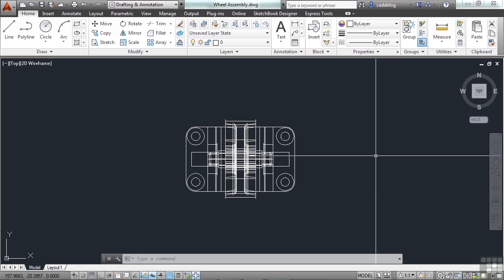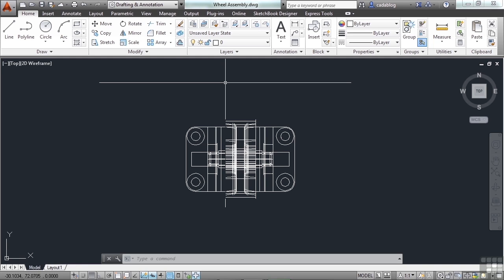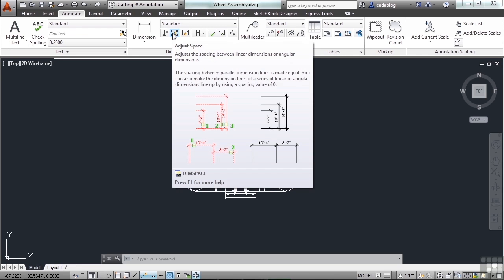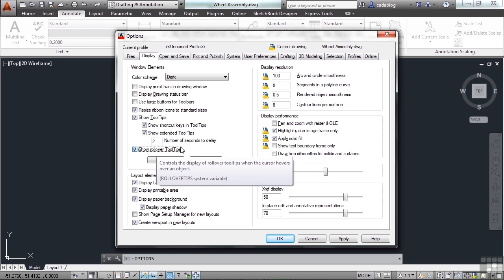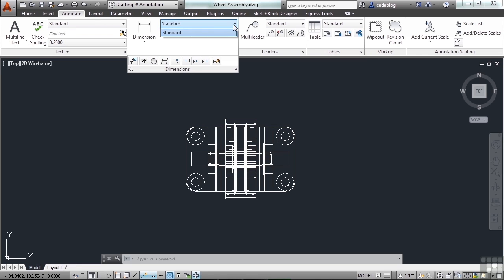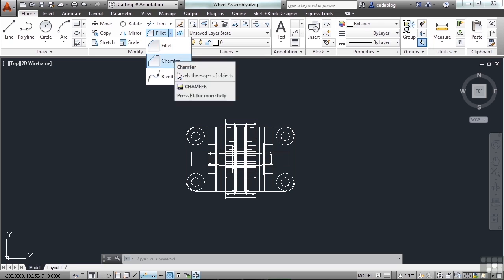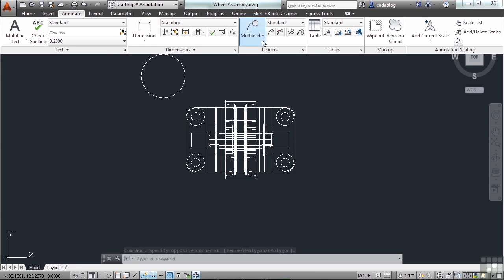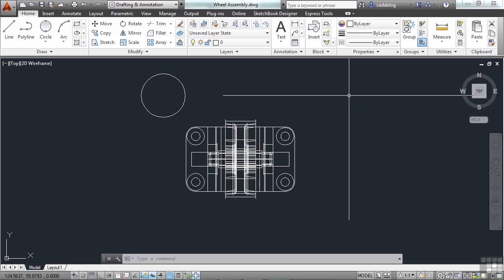Interfacing With AutoCAD LT:Interfacing With The Ribbon